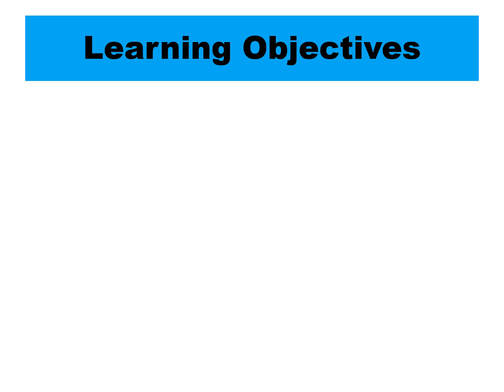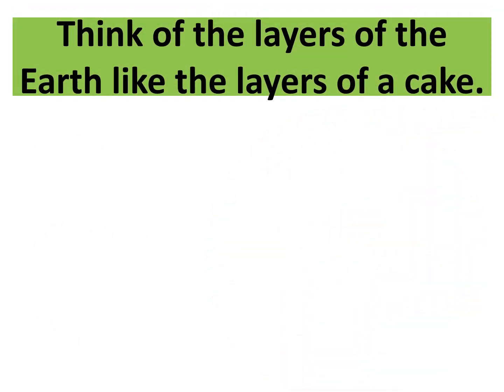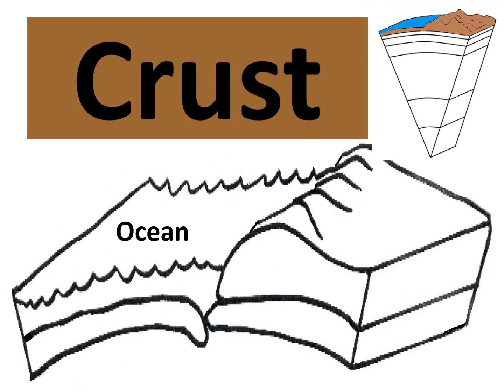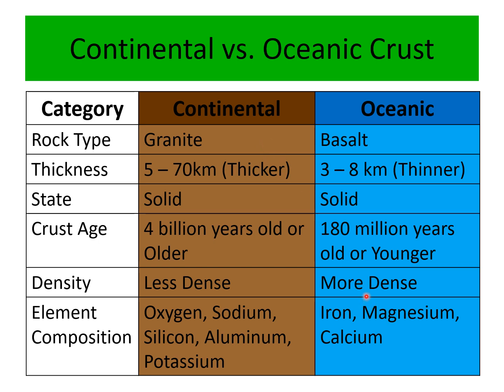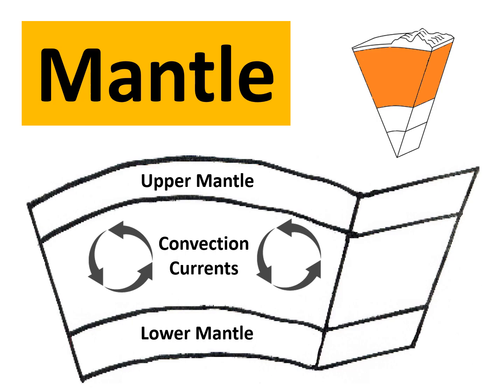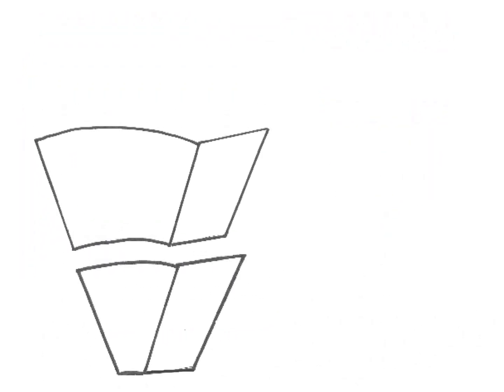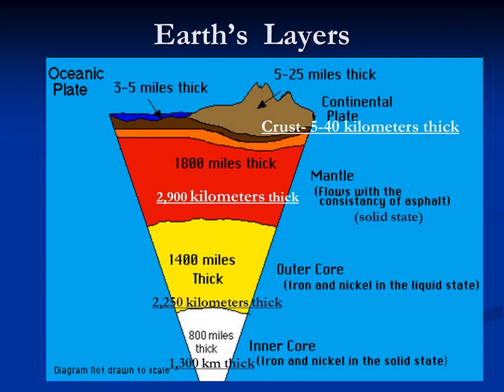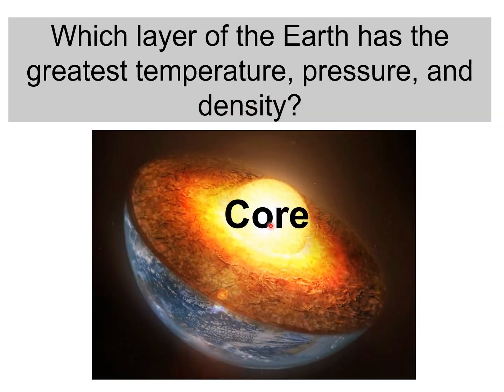M2 Science Structure of the Earth